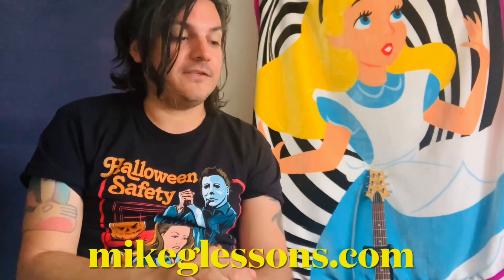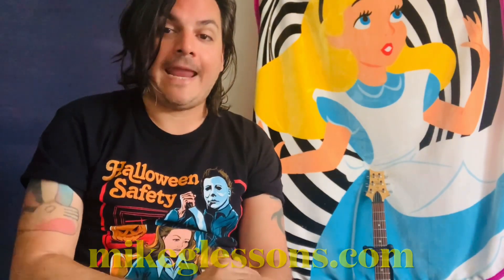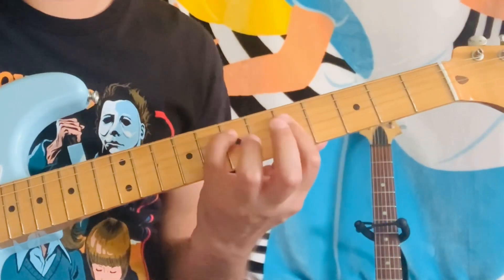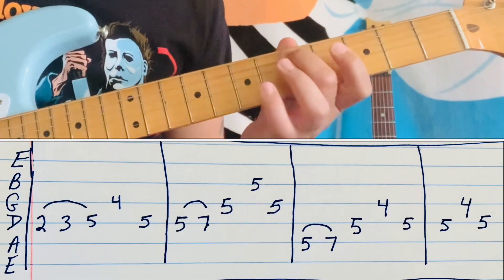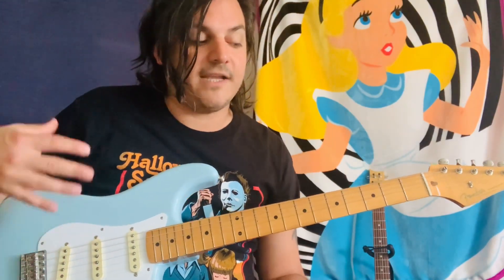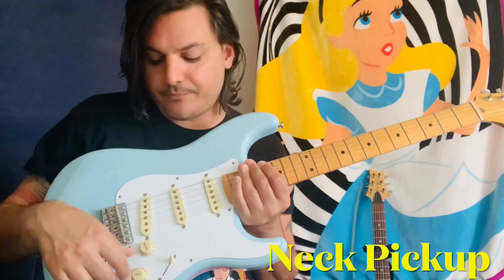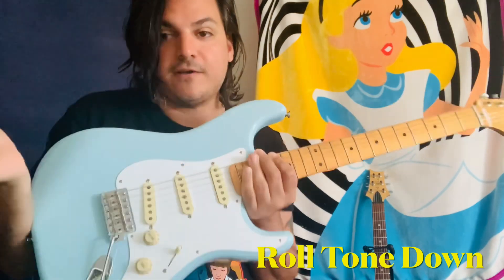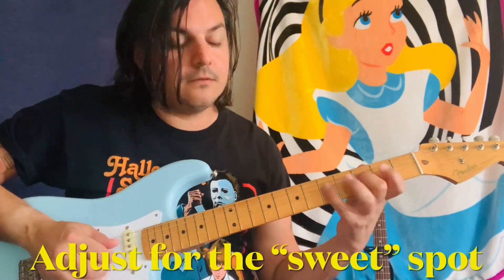🎸311 - Amber - Filtery Tone Trick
One of my fave songs!  This is a trick I use to get a filtery/wah bassy tone without any pedals.  Sounds better in person, but you get the idea!